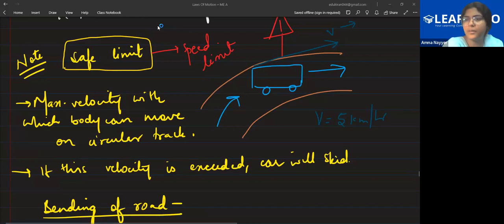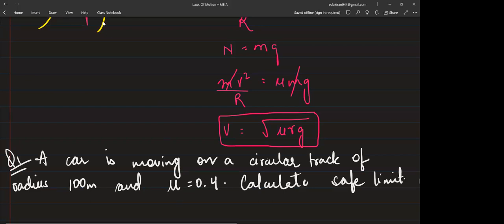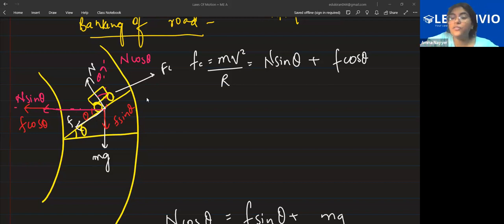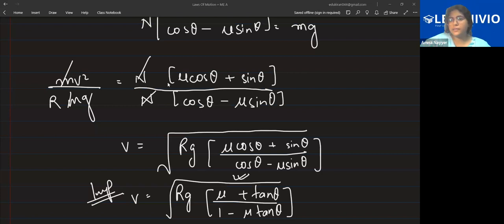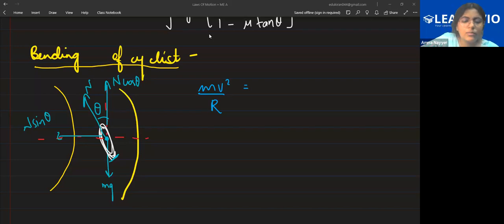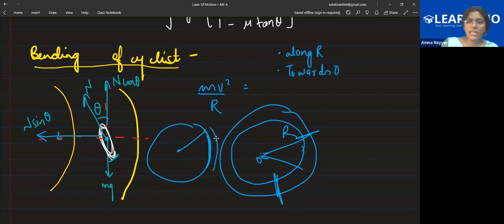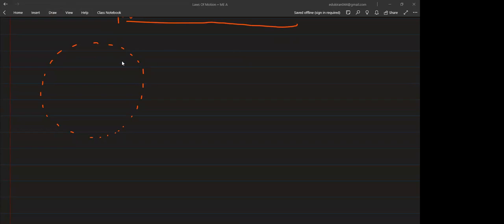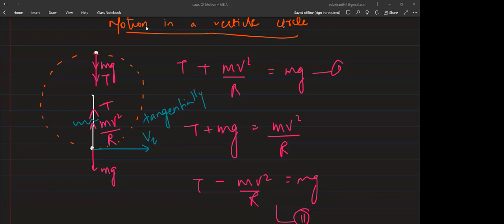Learnivio | Physics Lect 11th CBSE P1 21-07-2024